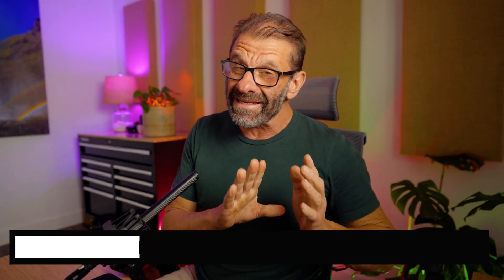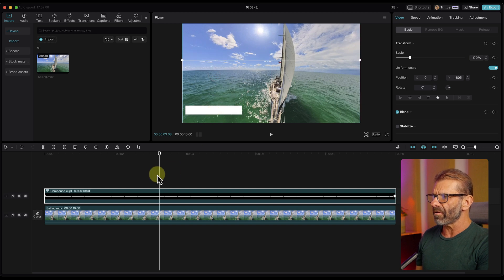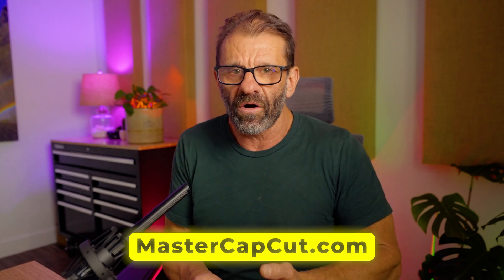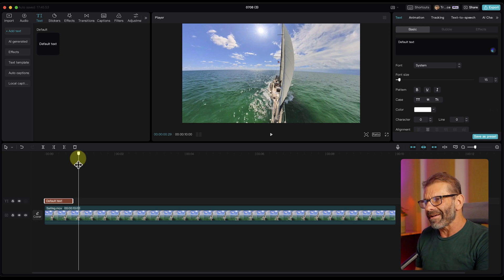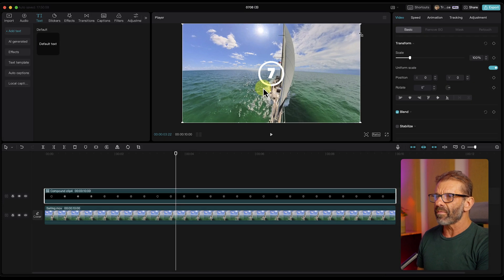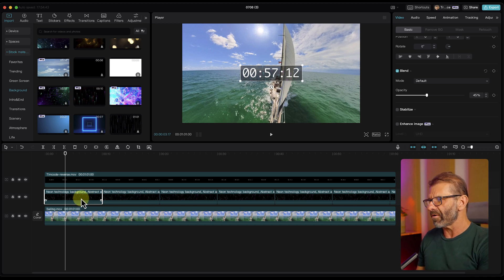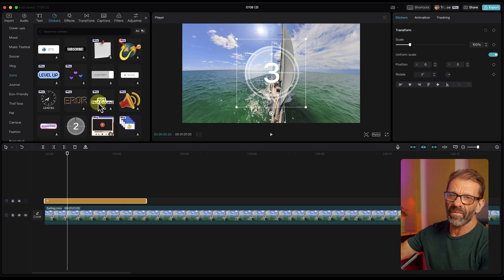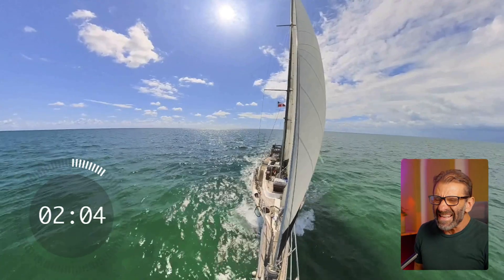How to Make Countdown Timers and Progress Bars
Learn how to create countdown timers and progress bars in CapCut to take your videos to a whole new level!  There are lots of ways to make progress bars, countdown timers and stop watches in CapCut, and I show you several!  It's actually really easy to make progress bards and countdown timers, you just need a few tiny tricks.  You'll gonna love it!

CapCut Countdown Timers and Progress Bars